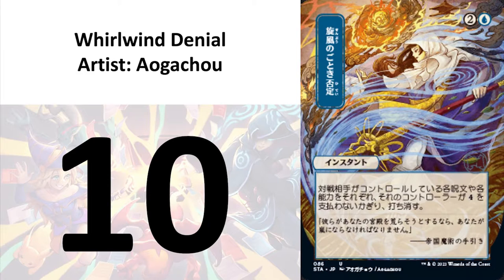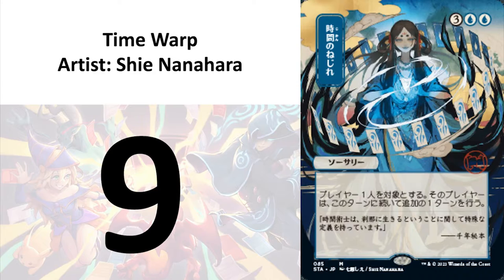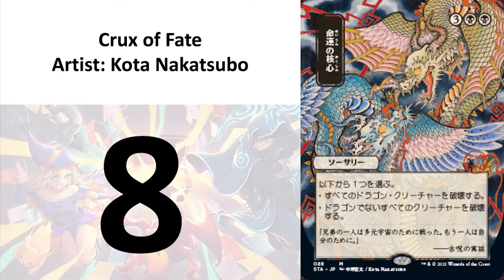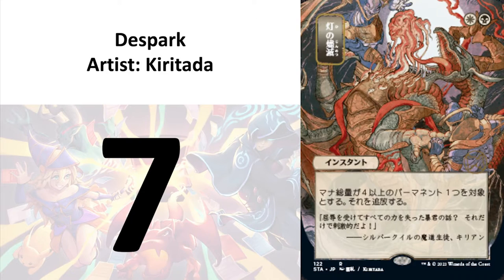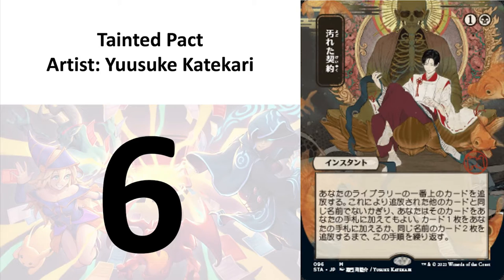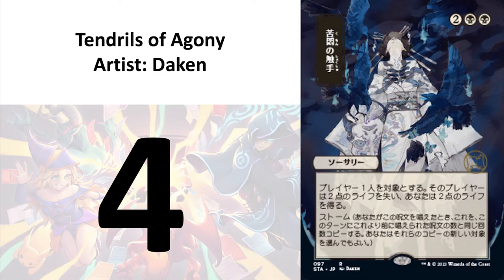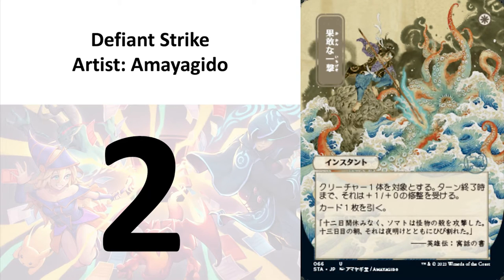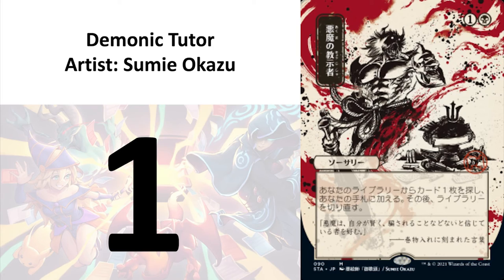Top 10 Most Beautiful Cards of Strixhaven's Japanese Mystical Archives.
Today, I will be doing a review of the top 10 most beautiful cards in Strixhaven's Japanese Mystical Archives. This new iteration of the Magic the Gathering TCG continues to proves its superiority in the industry. The English Mystical Archives and the Strixhaven Standard Set will appear in a list of their own.

The top 10 cards are ranked according to concept and quality of artwork.

Do you realise there are thousands of different TCGs on the market and new sets are being released on an almost daily basis? Is it possible to collect them all?

Join me as I navigate picturesque landscapes, ferocious monsters, nefarious aliens, hellish demons, and gigantic robots in search of powerful spells, priceless treasures and mostly importantly, cute bouncy waifus.

Pandora's box is dedicated to exploring all types of collectable trading card games including, but not limited to:
Pokemon
Magic the Gathering
Yugioh
Vanguard
Bushiroad
Battle Spirits
Flesh and Blood
Final Fantasy
Dragon Ball